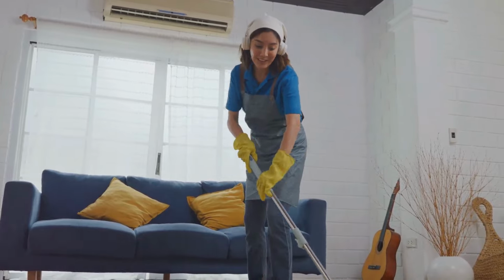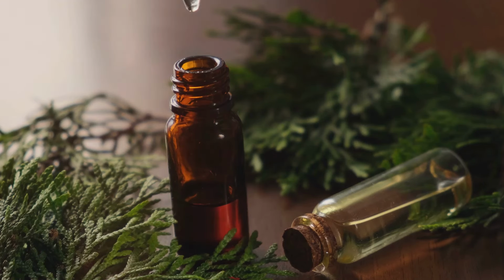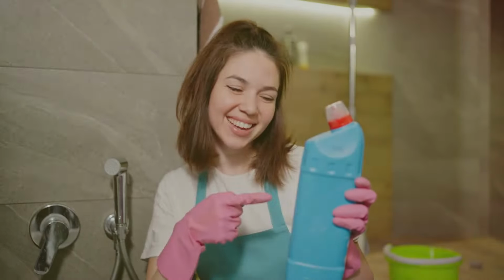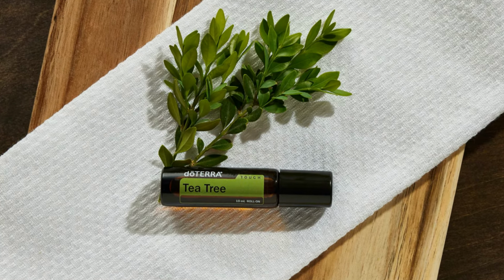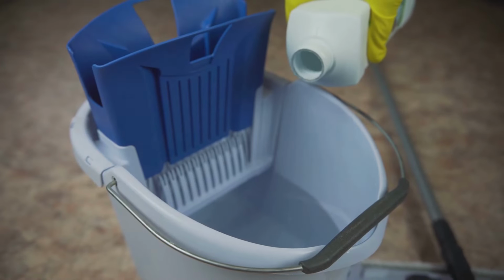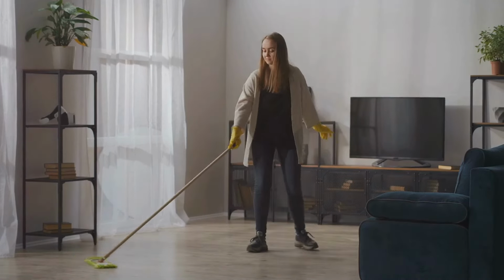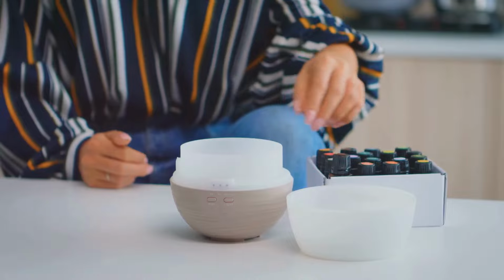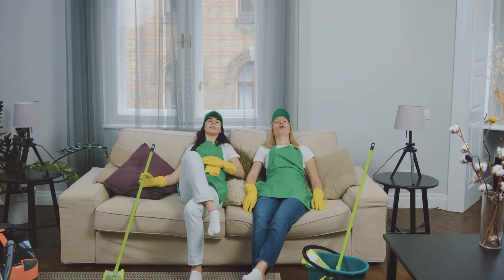7 SIMPLE, DYI Cleaning Products Save $$$ AND The PLANET The Big Sweep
Hello, gals and guys, and welcome back to The Big Sweep, where we love all things natural!

In today's video,  7 SIMPLE,  DYI Cleaning Products: Save $$$ AND The PLANET - The Big Sweep, we're going to show you some easy DIY cleaning products that really work!  These recipes are low-cost, and use common household ingredients. They're safe for your family and your pets.